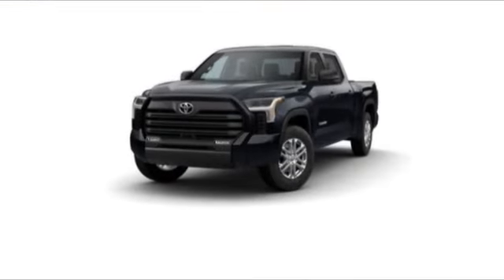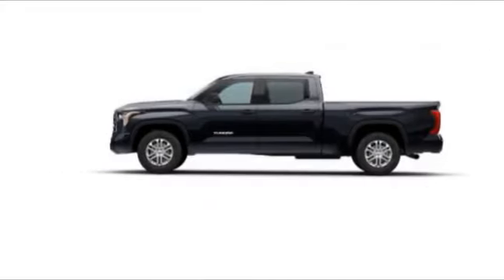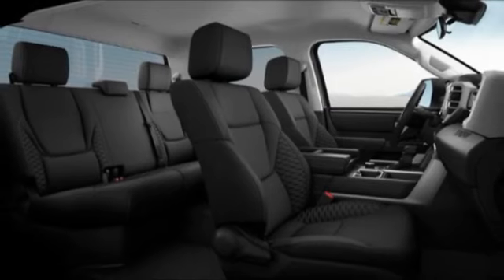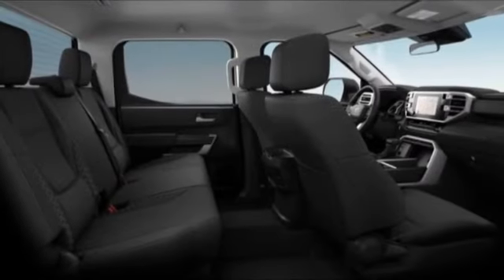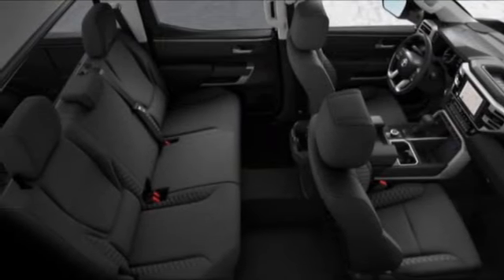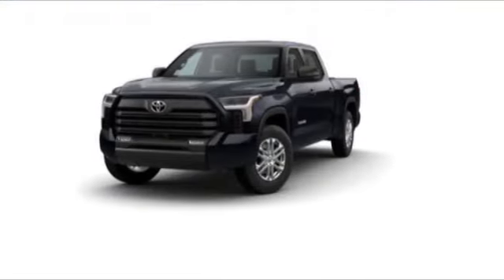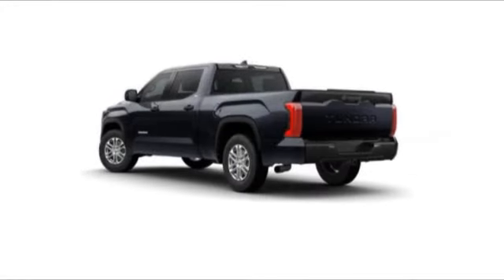2023 Toyota Tundra 2WD St. Louis Missouri 20B731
2023 Toyota Tundra 2WD SR5

Weiss Toyota
11771 Tesson Ferry Rd.

Don't miss this 2023 Toyota Tundra 2WD. It's equipped with great features. You'll want to take this truck home. Make a great choice today.